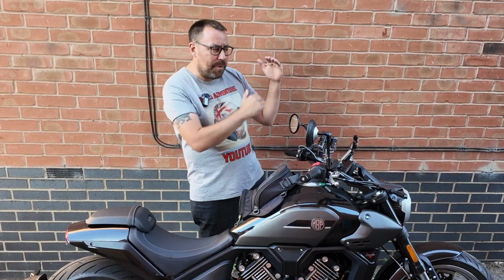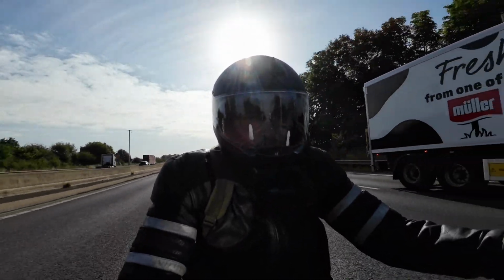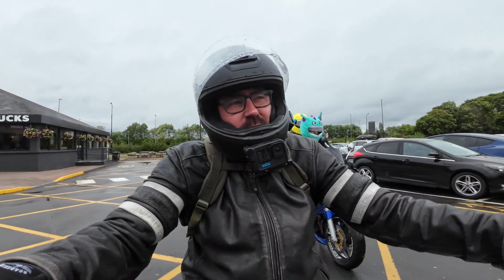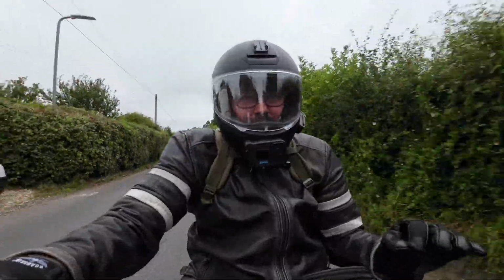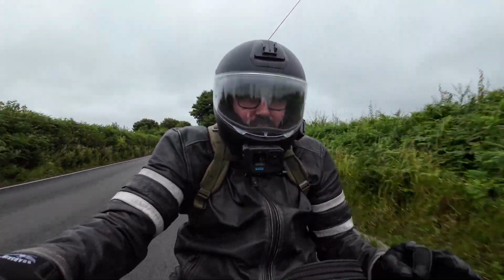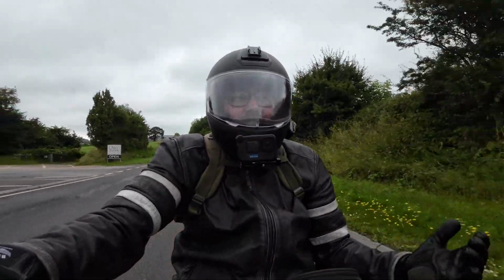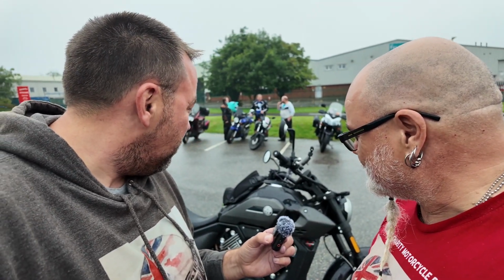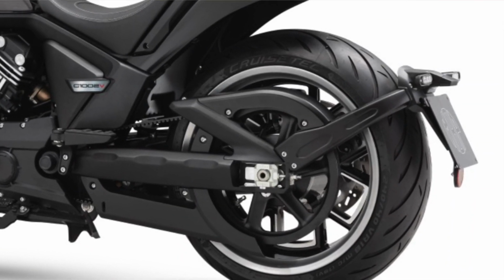Morbidelli C1002V Long Haul Distance Review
Morbidelli C1002V Overview
A timeless design just got better. The all-new C1002V re-imagines the cruiser motorcycle aesthetic while staying true to its classic biker roots. Powered by a roaring 997cc engine tucked into a laid-back silhouette, this modern muscle bike delivers great times on the road.

Not your typical cruiser, the C1002V boasts current-day reliability and attractive touches with a futuristic slant. Riders enjoy the swept-back handlebars, raked front end, and double tailpipes that we’ve come to know and love from comfortable cruisers. With a low ride height, the dark bottom edge of the bike allows the upper details on the fuel tank to catch the eye. Whether you’re planning for it to be your daily rider or companion on weekend getaways, this cruiser is the perfect escape.

At the heart of this cruiser sits a mighty 997cc 4-stoke V-twin engine with cylinders positioned at 80°. The open chassis shows off the powerful motor that’s capable of a maximum speed of 198 km/h and puts out 70kW at 7600 rpm. The liquid-cooled system and 6-speed transmission deliver pace via a belt drive for a dependable and low-maintenance ride. The Bosch electronic fuel injection system ensures precise performance every time. The full-color 5” TFT digital dashboard brings new technology to an old-school- inspired build so you can easily see all your ride metrics at once.

To achieve unrivaled levels of comfort and stability, the C1002V depends on a plush suspension package and updated wheelset. The KYB upside-down telescopic fork provides 120mm of travel and the KYB Pro- link rear shock offers 90mm of cushion to soak up road buzz and bumps. The 130/70R18 front and ultra-wide 240/40VR18 rear Metzeler rubber for a sturdy and controlled ride while the silver and black rims complete the modern look. The front wheel doubles down on the strongest braking system available composed of dual 320mm disc rotors. Both wheels feature J.Juan calipers with Bosch ABS system to achieve safe, predictable braking no matter the conditions. The top-placed passenger seat doubles as a backrest for the main rider and there are footrests for a classic, relaxed cruiser posture.

MBP has refined the classic cruiser style, updating the ride feel with a thunderous V-twin engine and sleek aesthetic. The all-new C1002V sets expectations ablaze and lets riders roam free on the open roads.

Gear used...

To Tour on Pink Monkey Bikes in Portugal like me then check out PinkMyBike plus get 15%OFF with code helmethead15